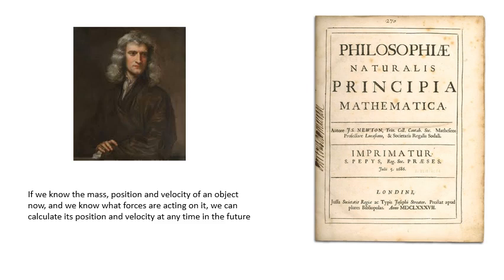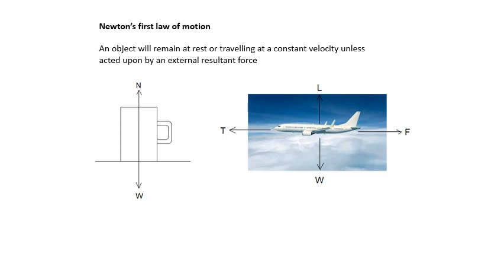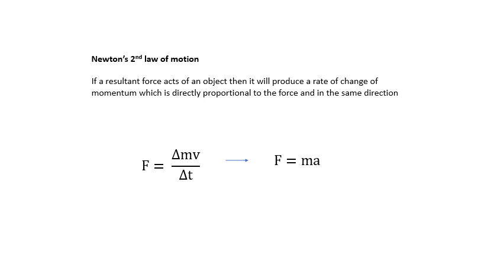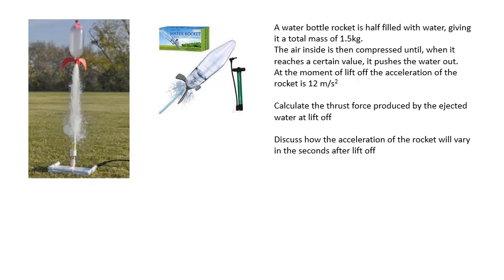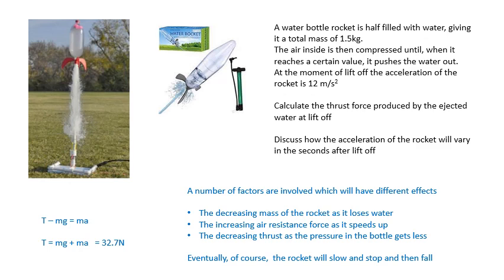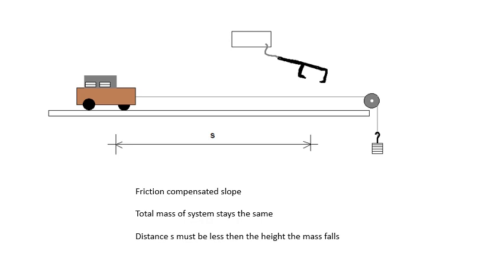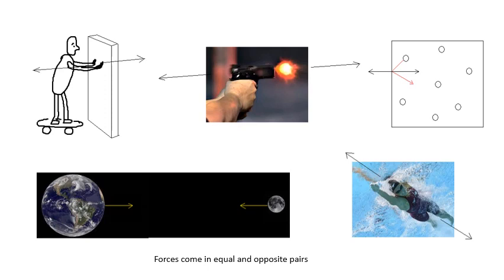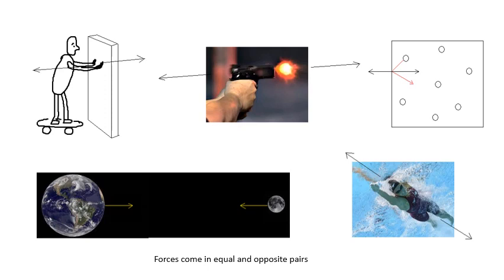AQA A Level Physics: Newton's Laws of Motion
A Level Physics revision resources produced by a Physics teacher with 40 years of teaching A level Physics.
This is video 7 of 11 for the Materials and Mechanics section of the AQA A Level Physics course.
I hope you find these videos useful.
Please tell your classmates about them
Constructive comments are always welcome